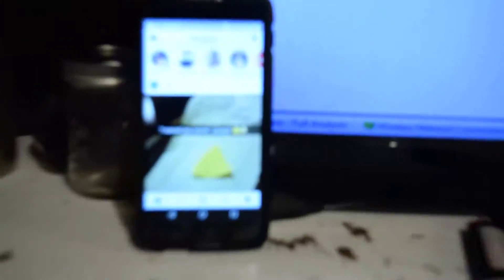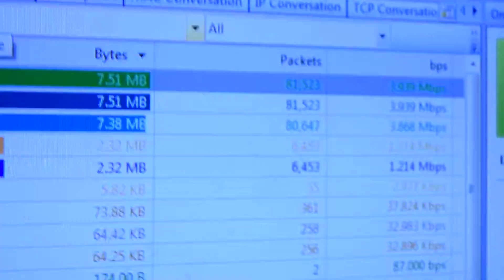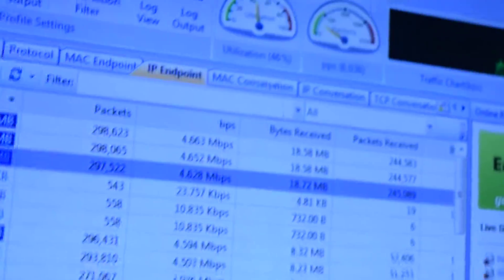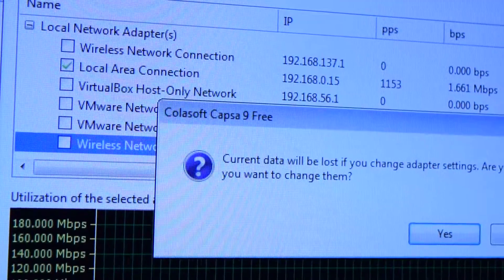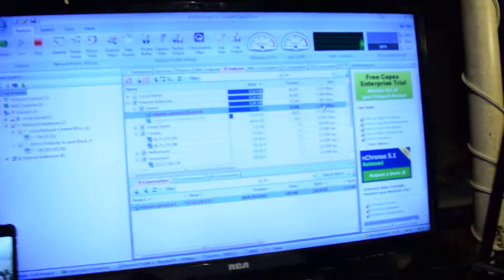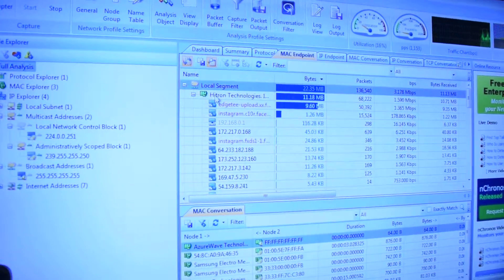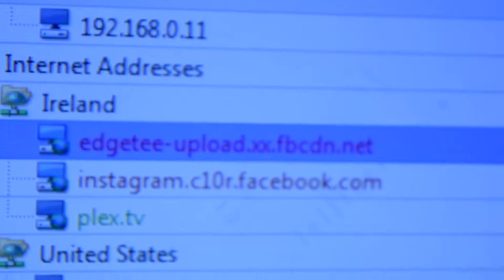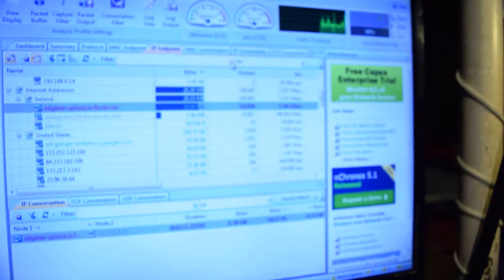Instagram Live uses this much bandwidth (data usage/Megabytes)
Not all that much! This is totally workable :D

1 megabit = 1/8th megabyte

So, broadcasting at 1.3 megabits for 10 minutes would use just a bit less than 100 Megabytes of data on your Cellphone plan.